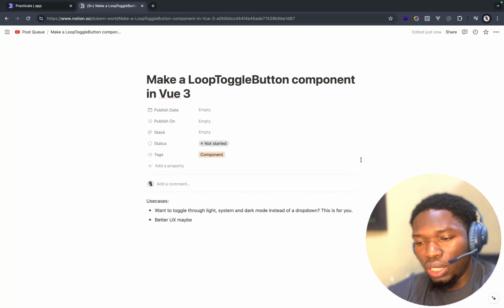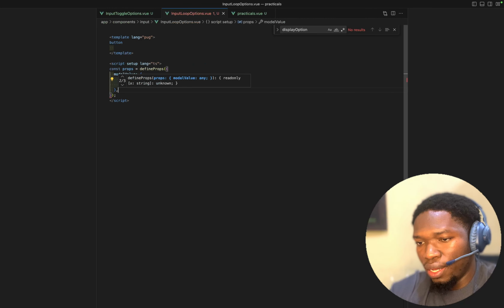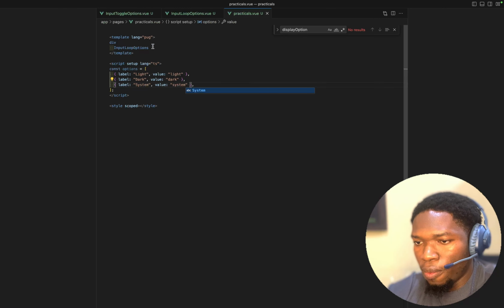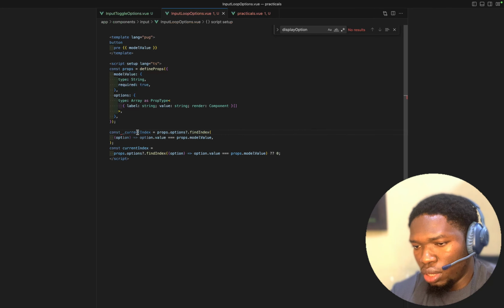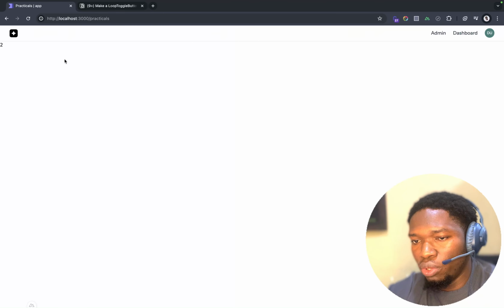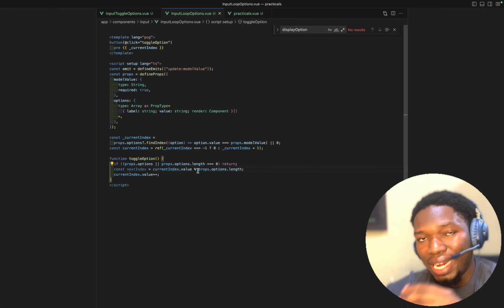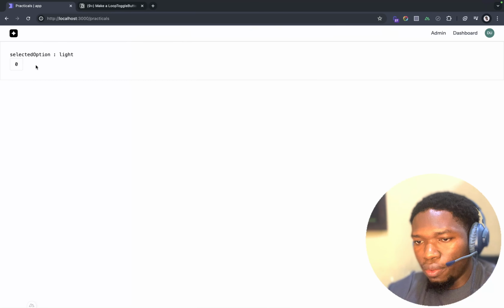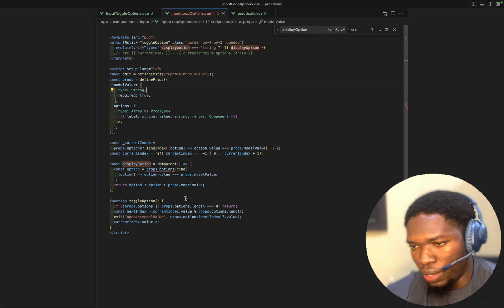Build a vuejs component that loops through your options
In this video I kick off a series where I create vuejs components that are not common but useful across several web application use-cases.